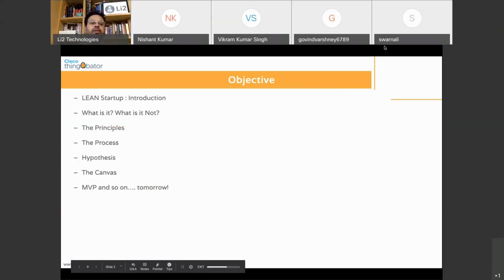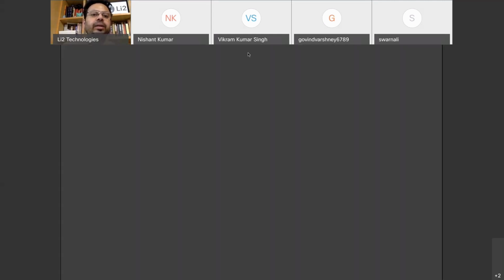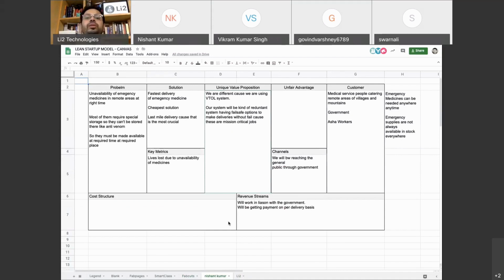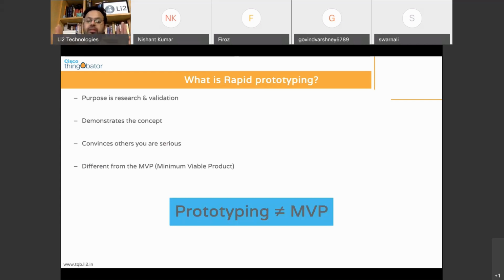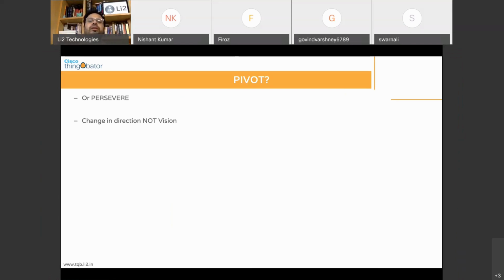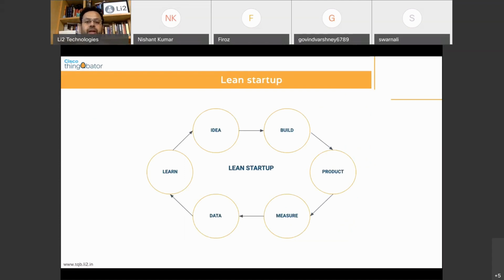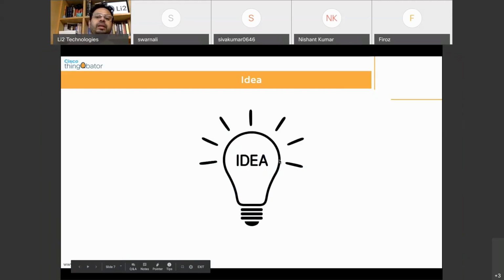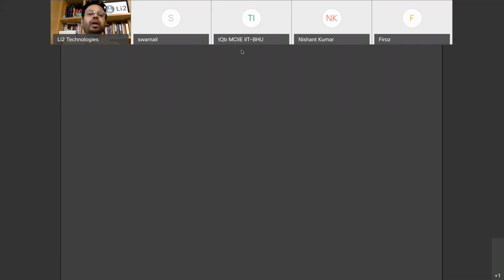How to Build a Lean Startup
Arvind Nadig, Co-founder and Director, Li2 Technologies shares insights on how you can build a lean start-up, this is the second part of the series.